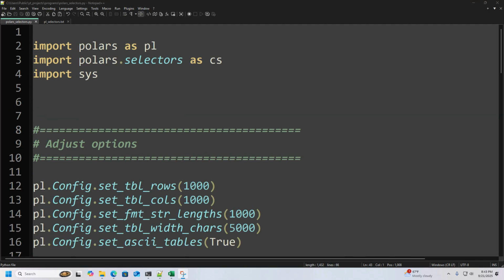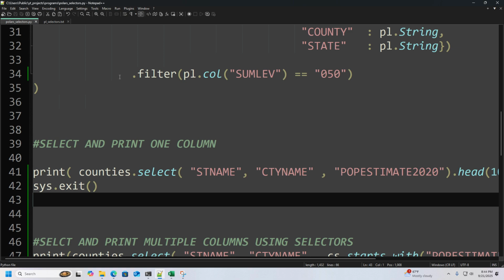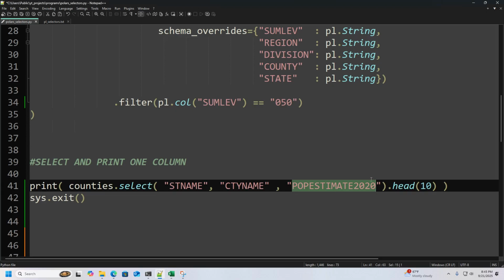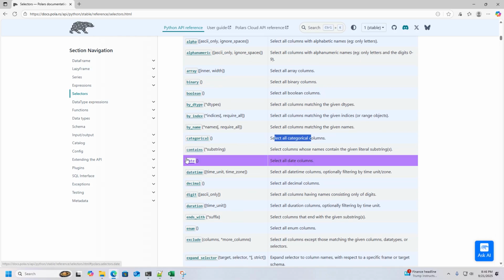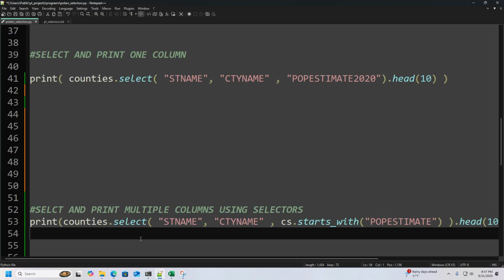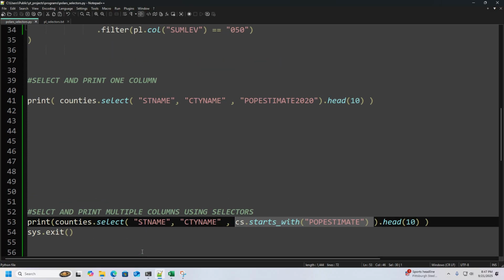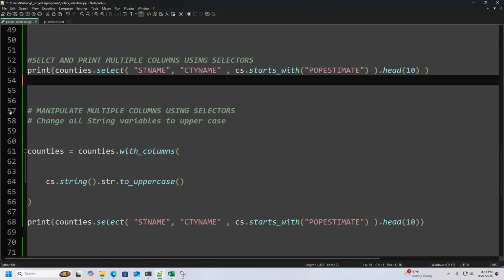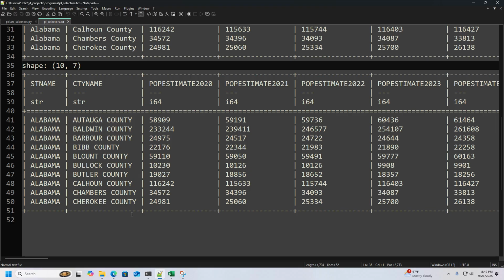Polars Tutorial 7: Advanced column selecting using Polars selectors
Polars selectors enable you to select and manipulate a multiple columns at a time. A very powerful tool!